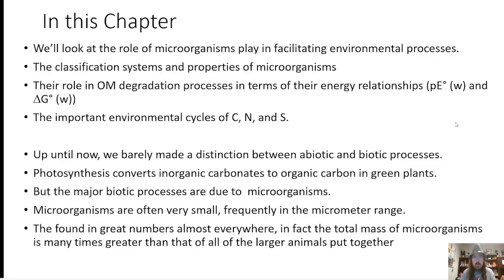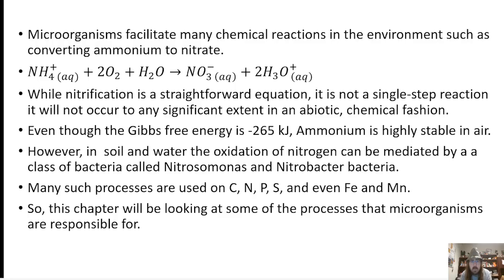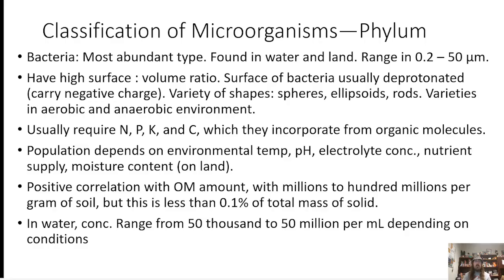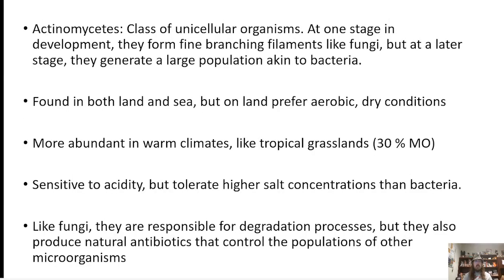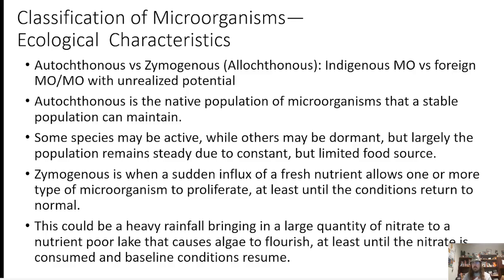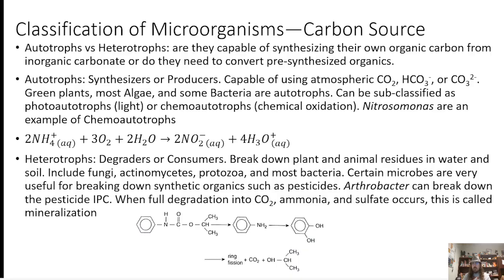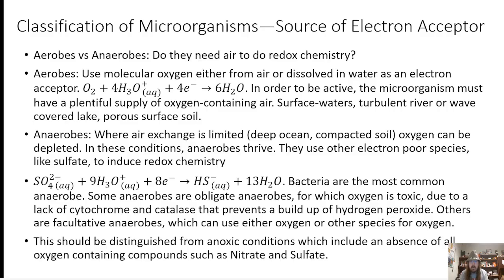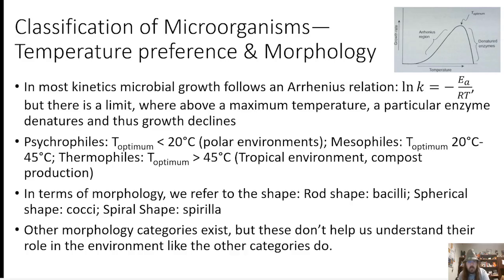Environmental Chemistry Microbes chapter Part 1